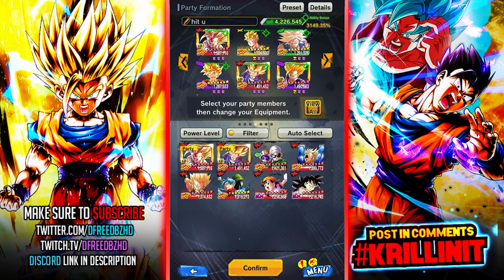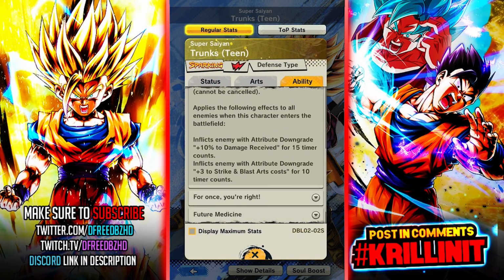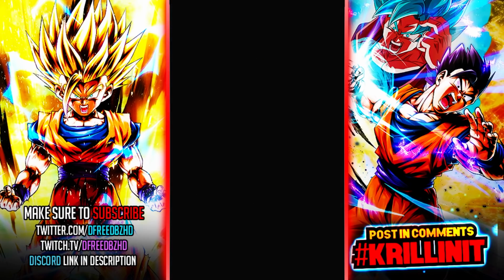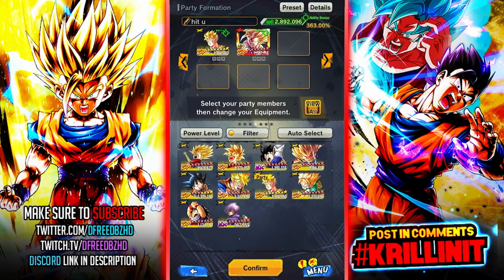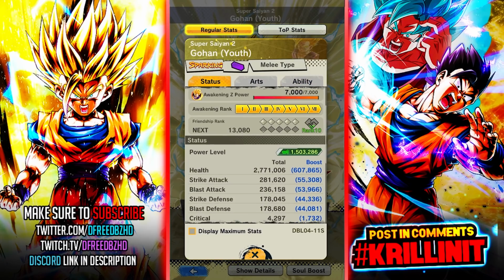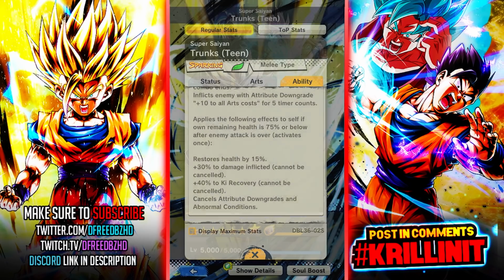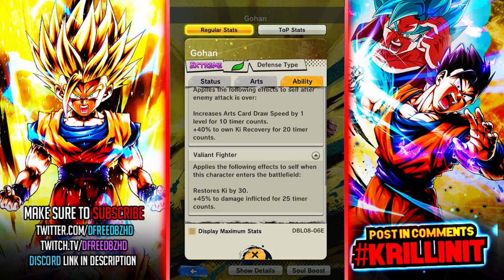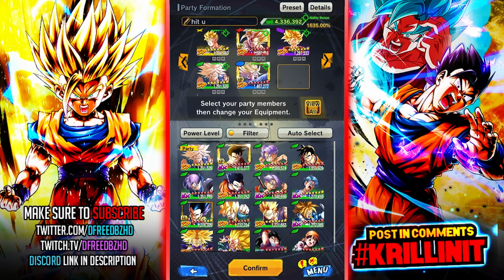Making THE BEST Hybrid Saiyan Team in Dragon Ball Legends | Team Building Guide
How To Make THE BEST Hybrid Saiyan Team in Dragon Ball Legends | Team Building Guide